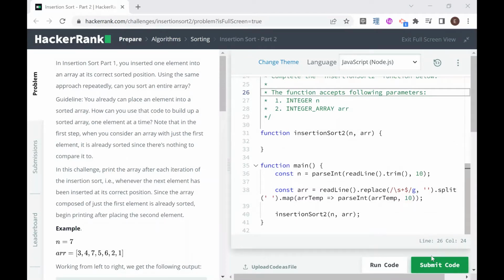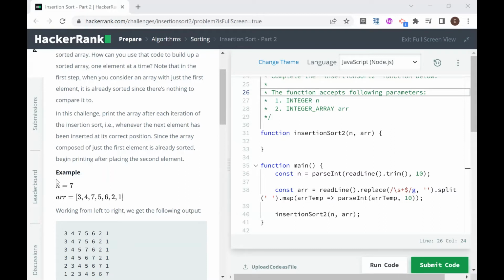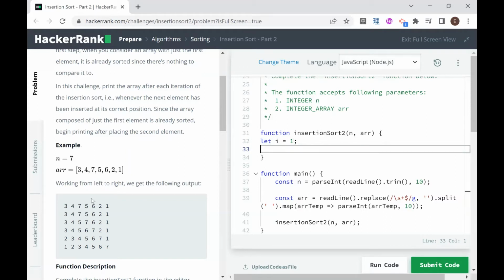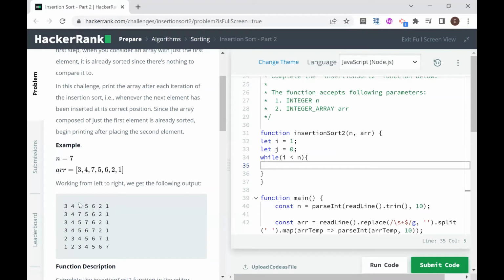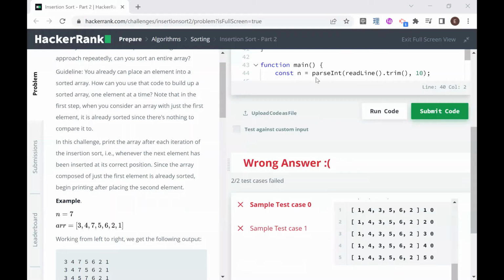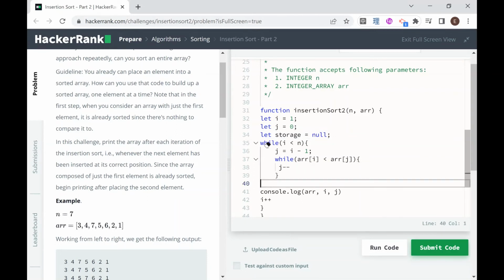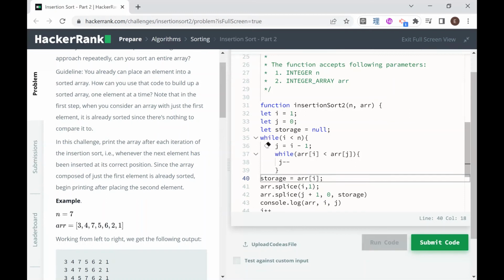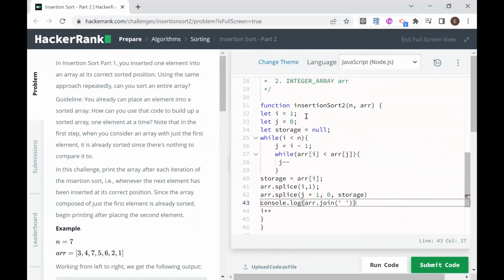Insertion Sort 2 (Easy) Javascript - Brainteaser Challenges!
In this video, we SOLVE a challenge on HackerRank.com to create a function that sorts an array using the insertion method. This is the kind of question you might see on a developer job interview!

If you haven't seen our first video where we introduce HackerRank and the insertion sort concept you can check it out here:

About us:

355Code specializes in helping kids begin their coding journey by combining fun tools like CodeHS with expert teachers with degrees in computer science and many years of experience in the industry.